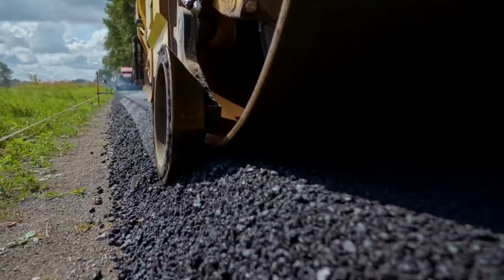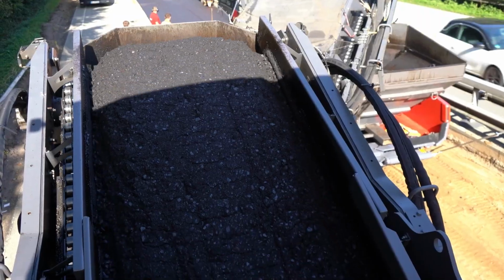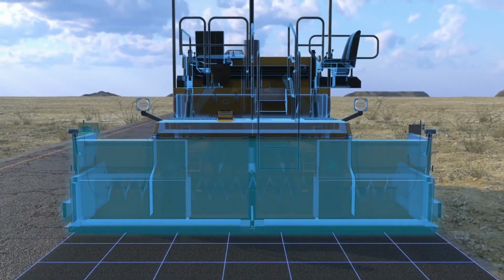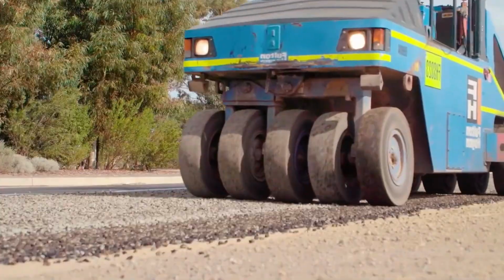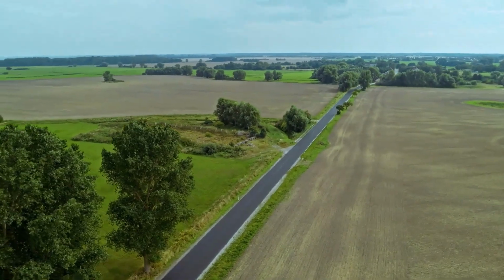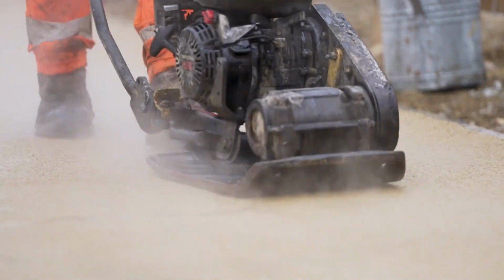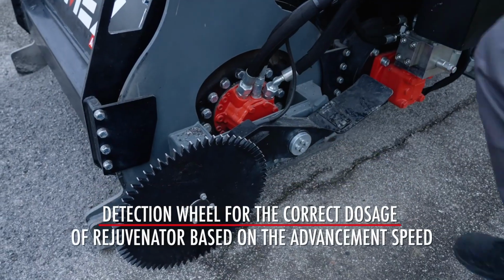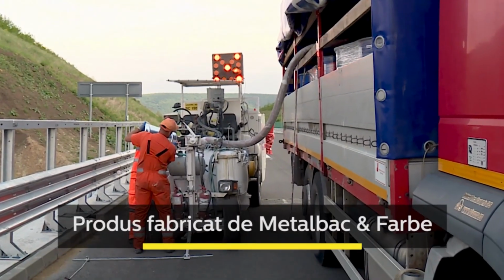15 Next-Level Asphalt & Road Paving Innovations You Must See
Discover 15 genius asphalt and paving innovations that are completely on another level! From futuristic road construction machines to smart paving technologies, this video showcases the most advanced asphalt solutions transforming highways and city streets worldwide.

These next-generation road construction innovations improve durability, speed, safety, and sustainability. Whether you're into construction technology, heavy equipment, engineering marvels, or future infrastructure, this video will amaze you.

Watch till the end to see groundbreaking paving machines and asphalt technologies that are changing the future of transportation.

🚧 Featured Topics:

Advanced asphalt paving machines

Smart road construction technology

Automated paving equipment

Eco-friendly asphalt solutions

High-speed highway construction

Future infrastructure innovations